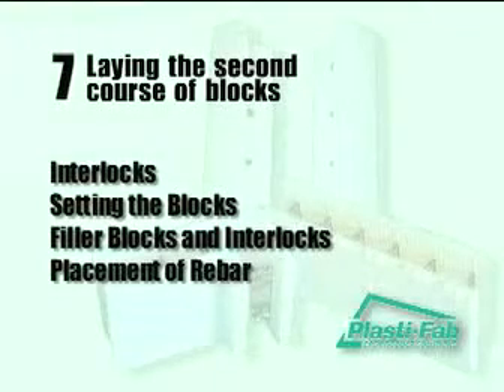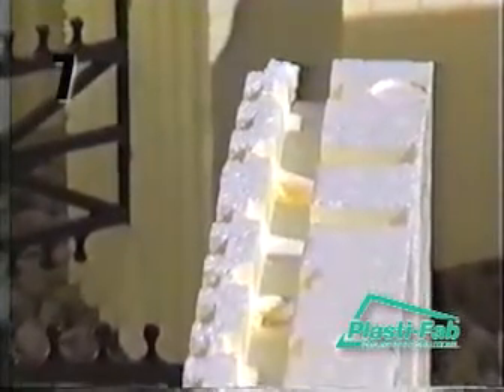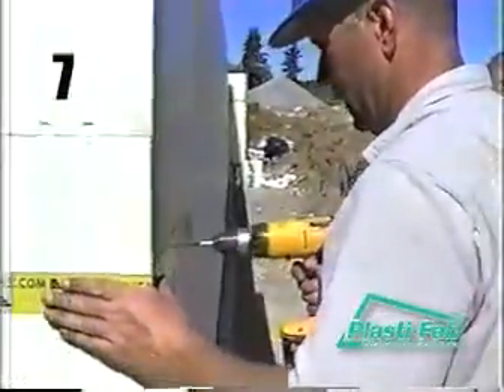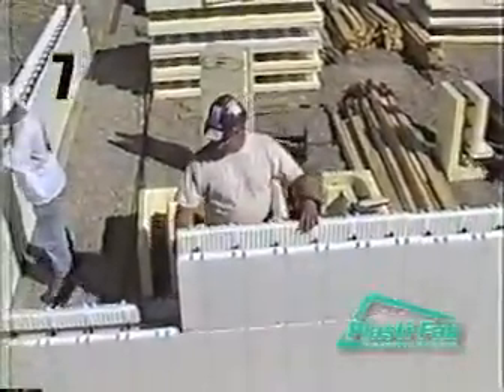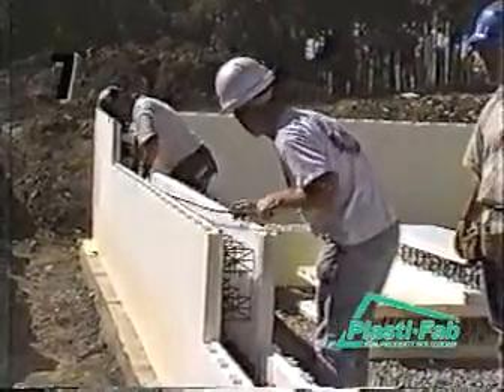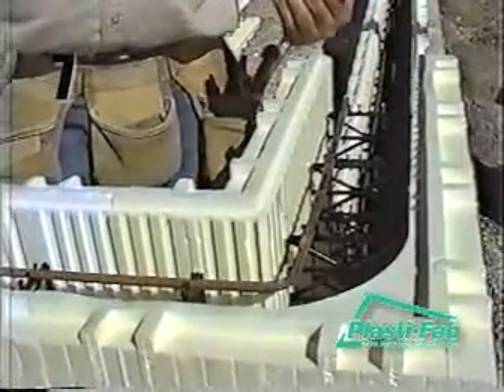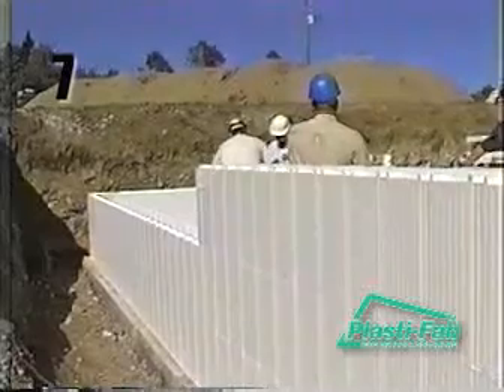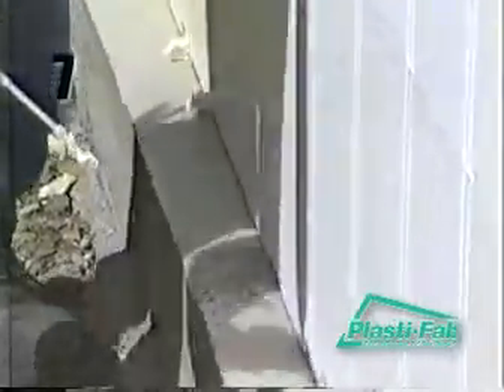Advantage ICF - Installation #7 Laying the second course of blocks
Advantage ICF Instructional installation video step #7 - Laying the second course of blocks. This video covers; Interlocks, Setting the blocks, filler blocks and interlocks, placement of rebar.